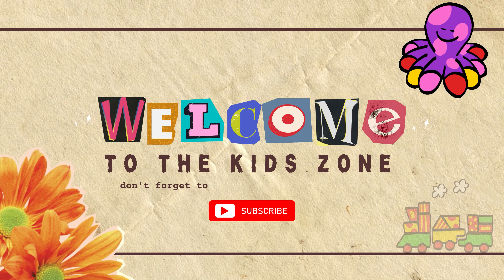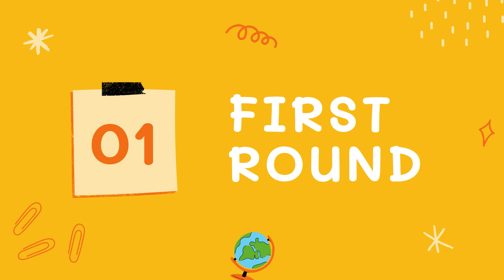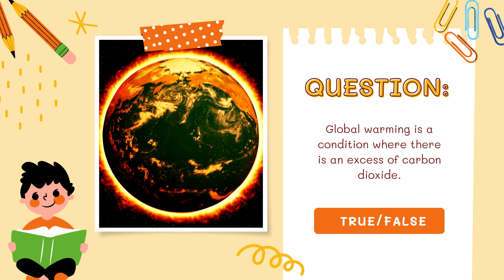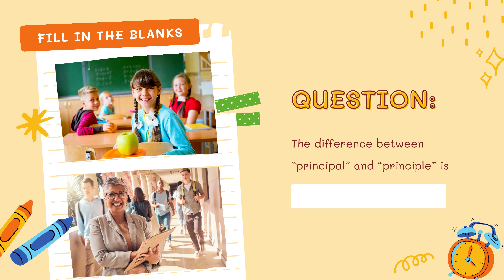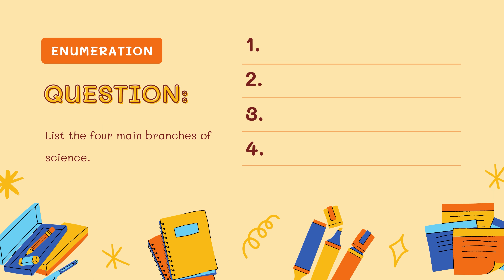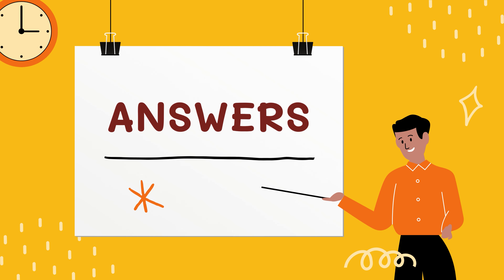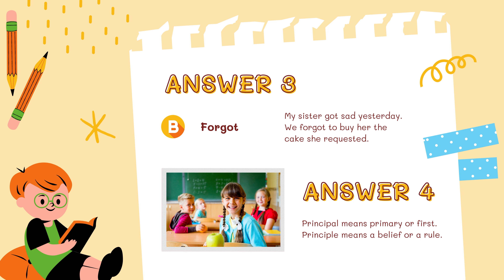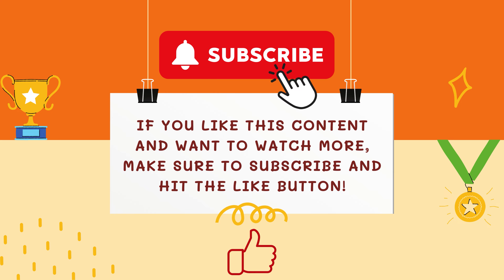Unleash Your Genius: Epic General Knowledge Quiz for Kids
Welcome to The Kids Channel! Get ready to challenge your young minds with our exciting "General Knowledge Quiz." This fun and interactive quiz is designed to expand your kids' horizons, covering a wide range of fascinating facts and trivia. Join us as we explore diverse topics and learn while having a great time.